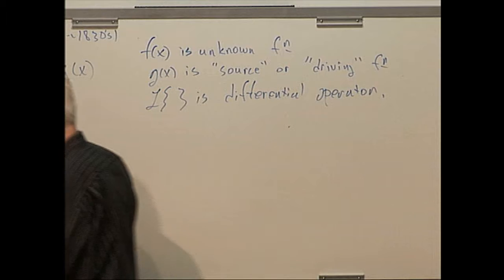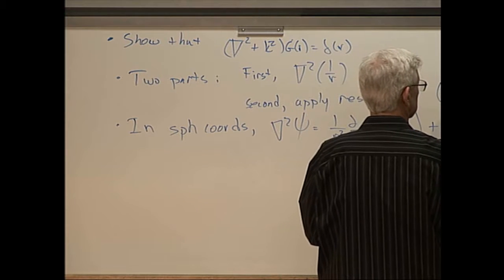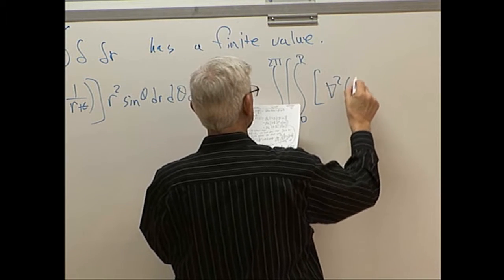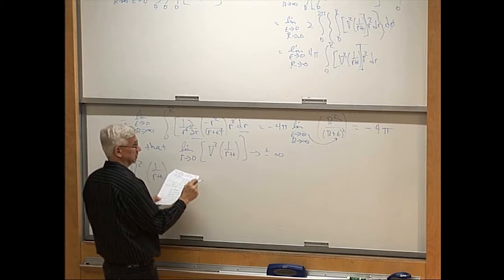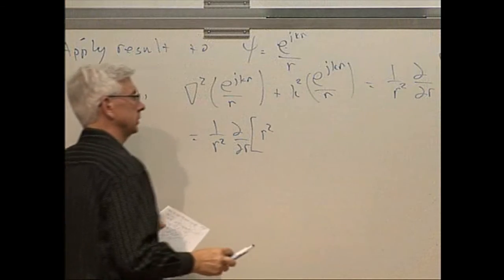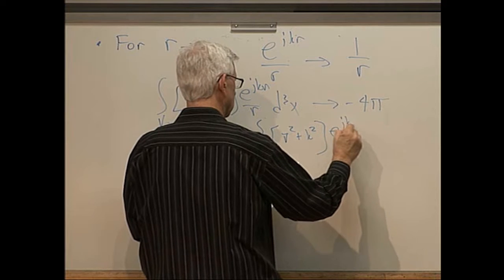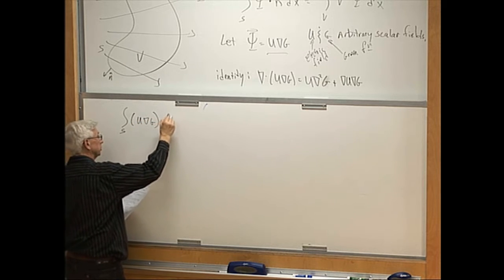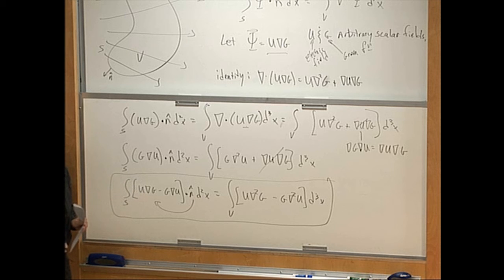green functions and greens theorem edited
A discussion of Green functions and Green's theorem in relation to physical optics.